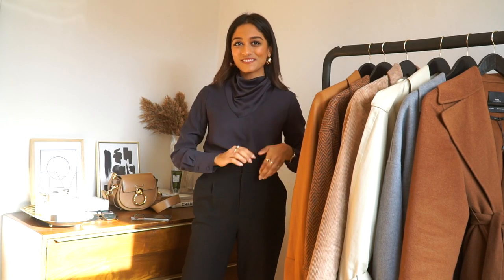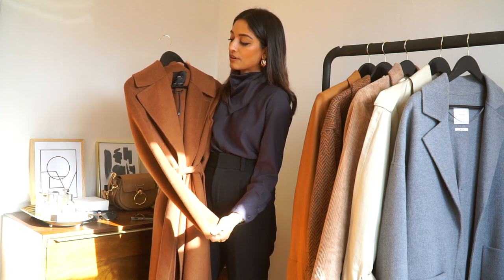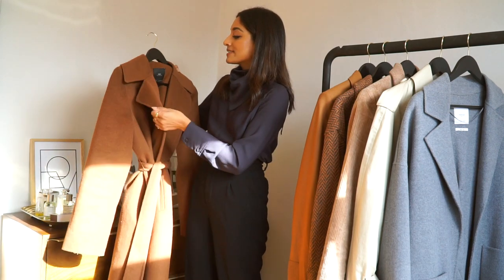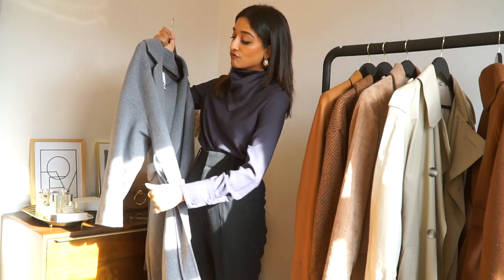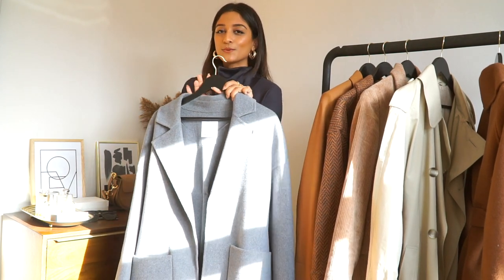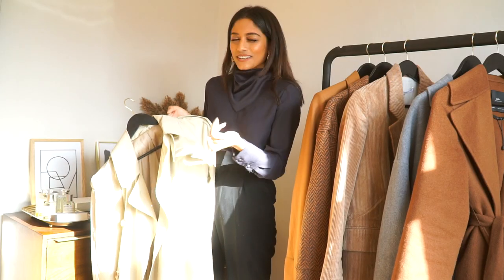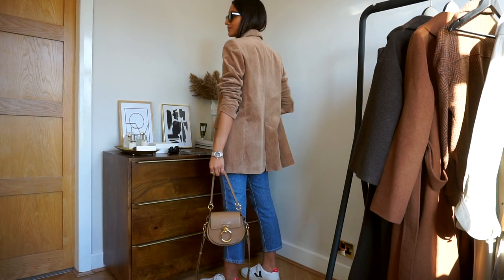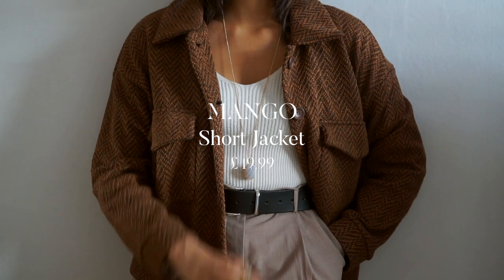FAVOURITE OUTERWEAR PIECES | AUTUMN & WINTER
Follow me -

Featured in this video :

1.

2.

3.

4.

5.

6.

My Jewellery -
Alphabet Necklace - Celine